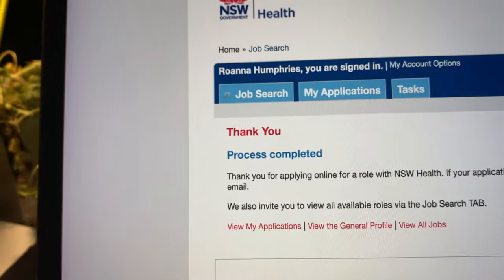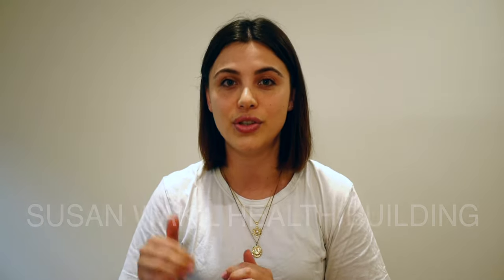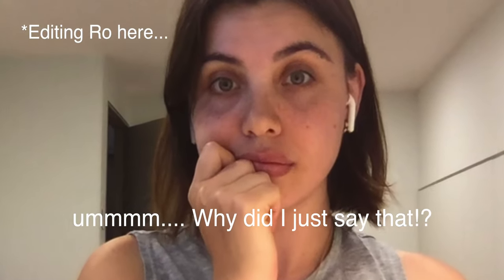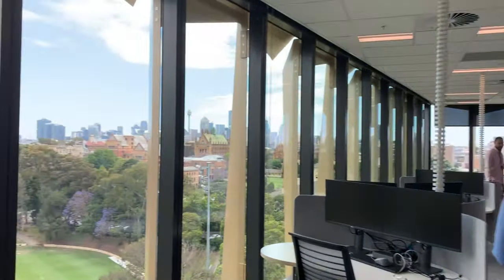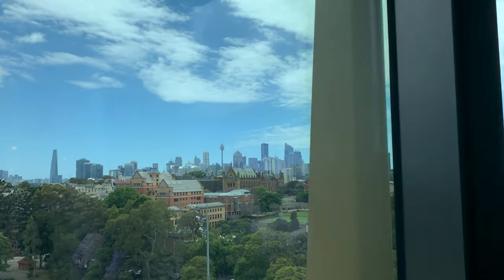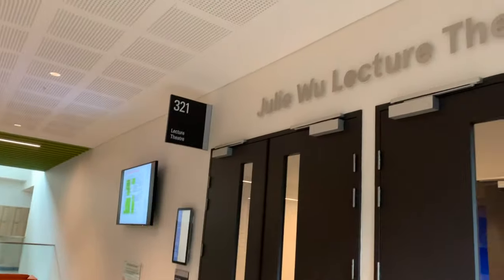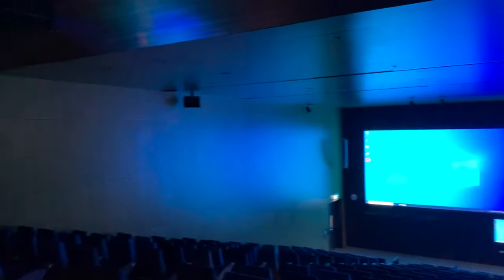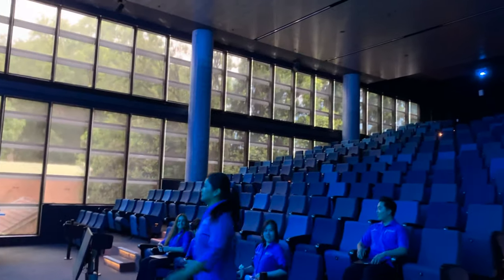Exploring the New USYD Susan Wakil Health Building | Sydney Nursing School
I was one of the first students invited to explore the new Susan Wakil Health Building at The University of Sydney!

I'm studying a Master of Nursing at the University of Sydney.

If you are interested in the Master of Nursing program at USYD you can click on this

💛 Ro xx